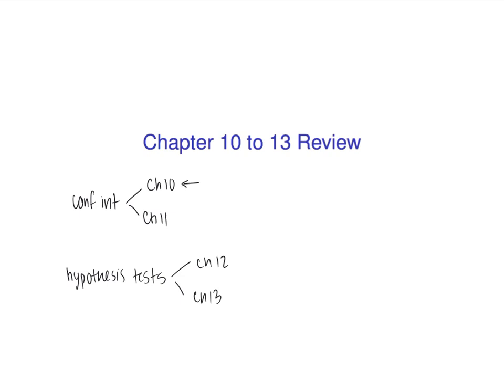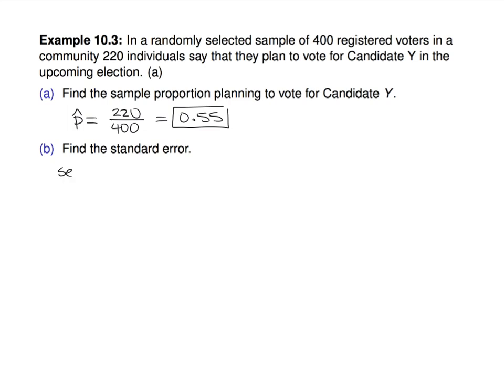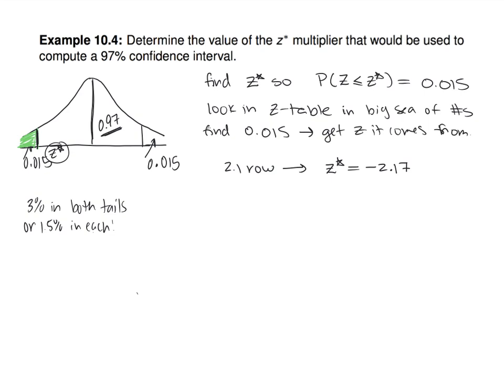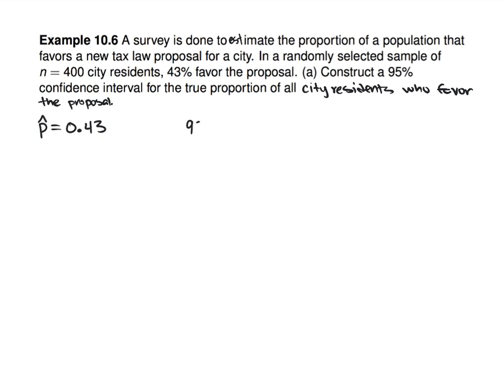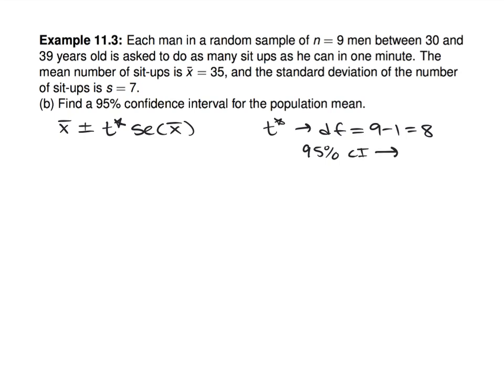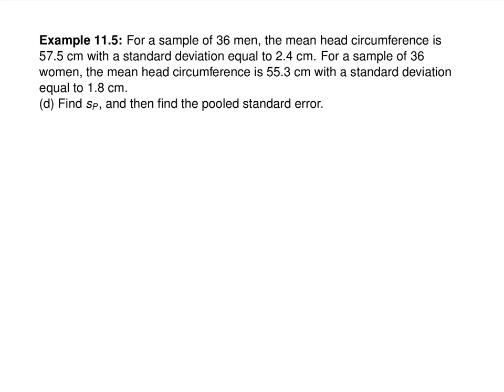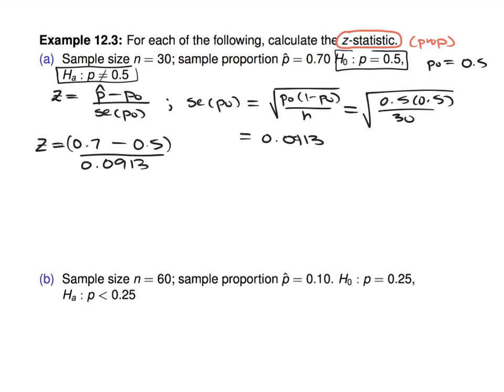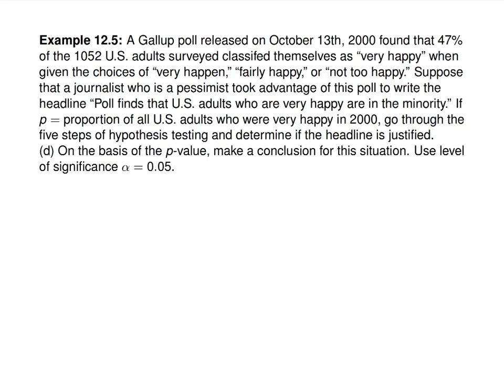Midterm 3 Review Stat 200